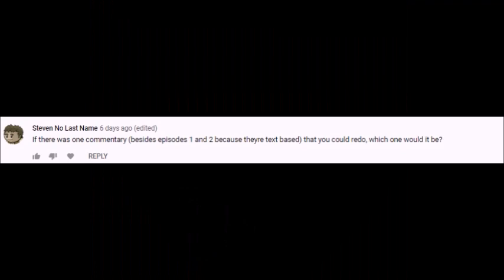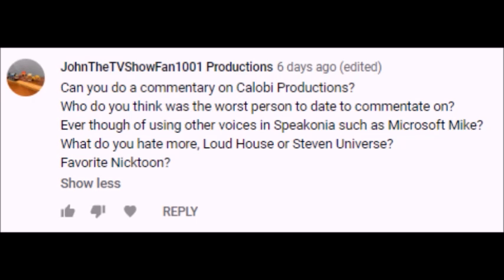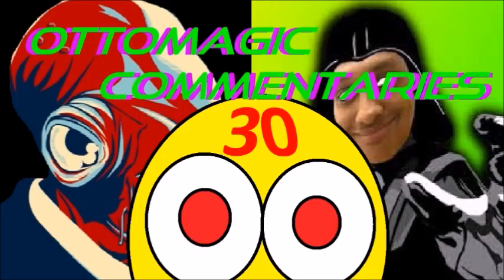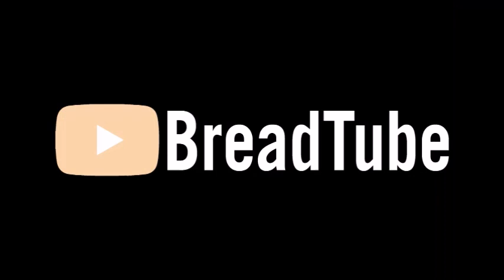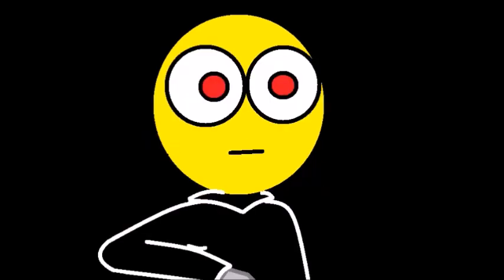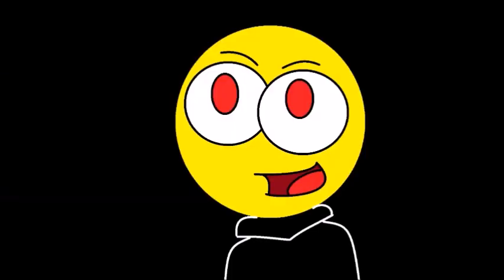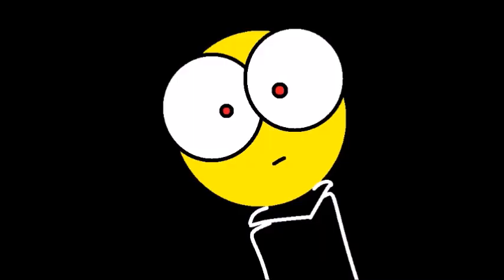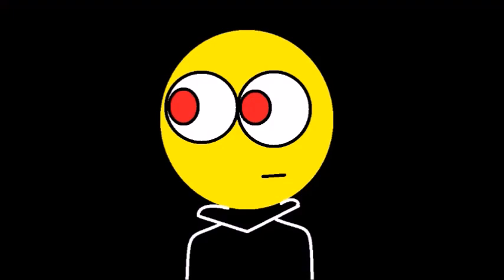Ottomagic's Q&A Answers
Thank you for waiting patiently for the very exciting Q&A video.